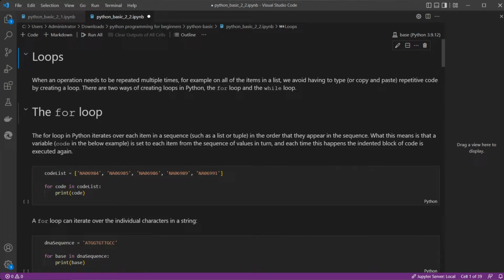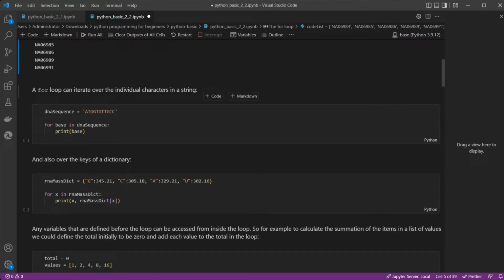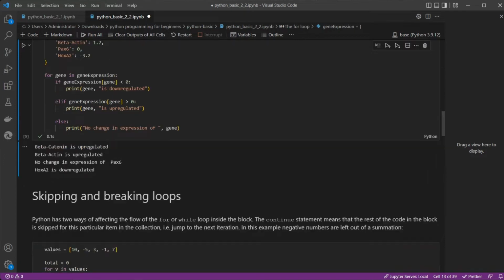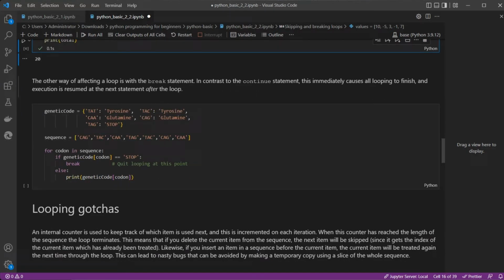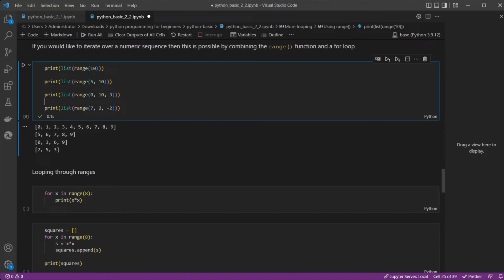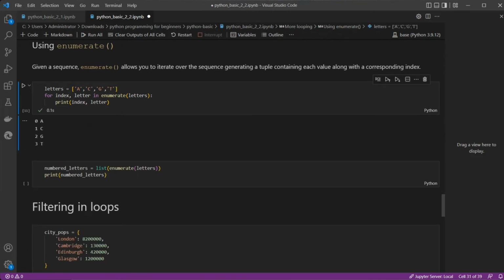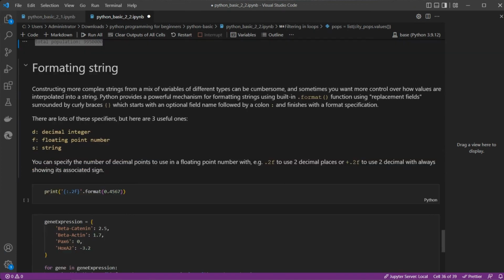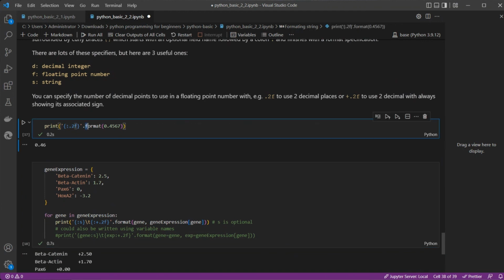Python Loops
A user uses the ‘for’ loop in python to perform iterations over a sequence which can possibly be a list, dictionary, a tuple, a string, etc. The ‘for’ keyword is not actually used like a ‘for’ to code in various programming languages; however, it is more of an iterator method in which a user can observe other object-oriented programming languages.